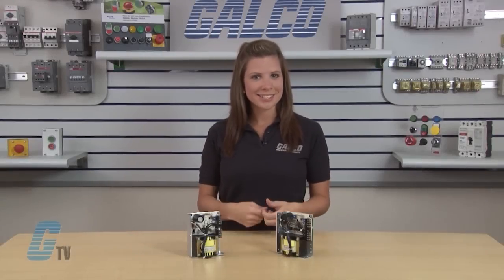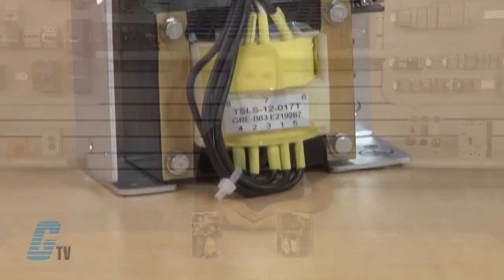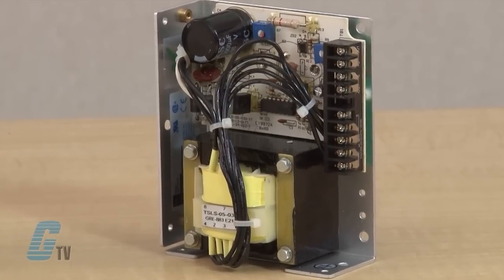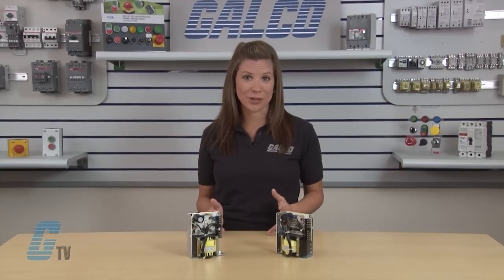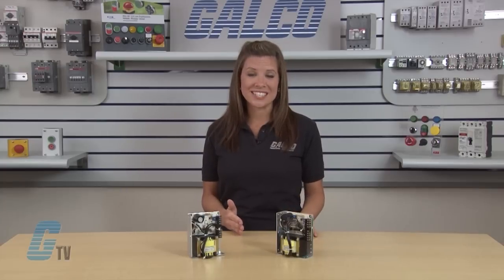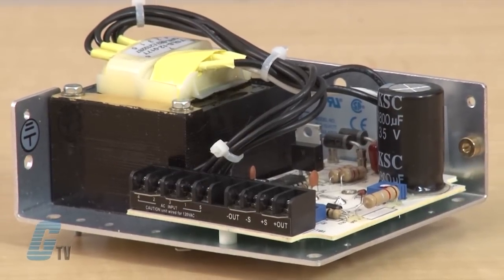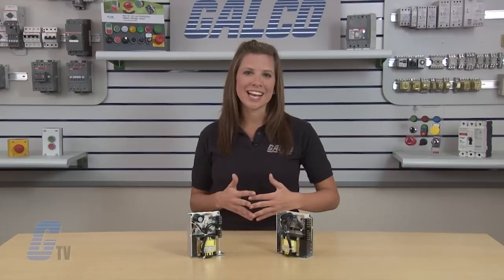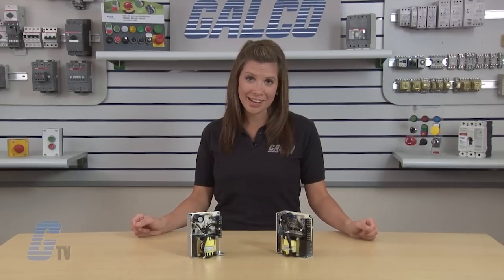Sola HD Silver Line Series Linear Power Supplies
Sola HD's Silver Line Series Linear Power Supply on Galco TV.

The Silver Line series follows the industry accepted footprint for open frame, linear power supplies. Standard screw terminal connections and optional covers are offered
for safety considerations.

Silver Line Series Features:
-   Open Frame Design
-   Remote Sense On Most Outputs
-   Full Rated to 122 Degrees F
-   Very Low Output Ripple
-   Low Noise Levels
-   Cover Options Available
-   OVP Optional on 12, 15 and 24 volt models
-   Short Circuit Protected
-   1 to 4 Outputs
-   5~24 VDC Outputs Available
-   Up to 12 Amp Outputs Available
-   100/120/220/230/240 VAC In
-   UL, CSA and CE Approvals

And to view the full line of Sola Products available at galco.com please